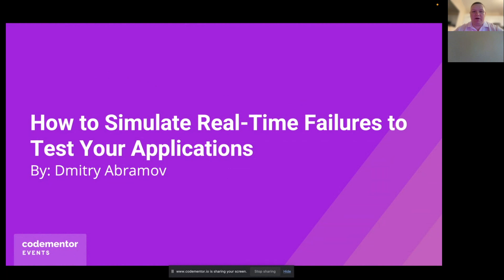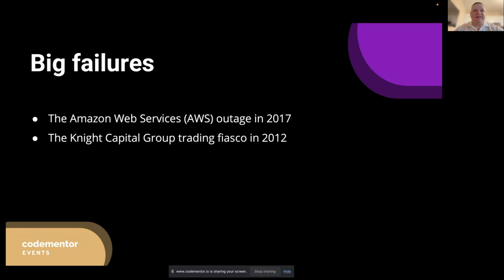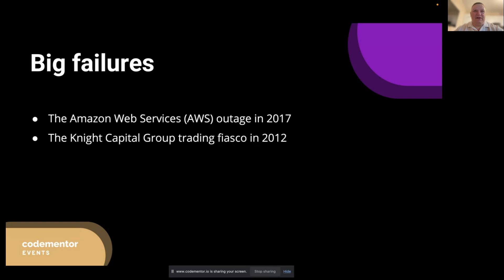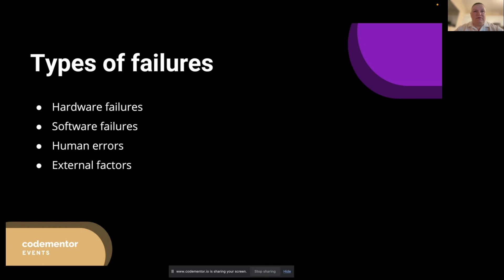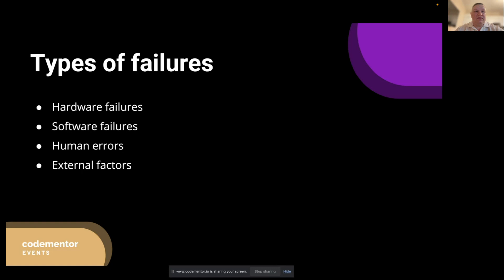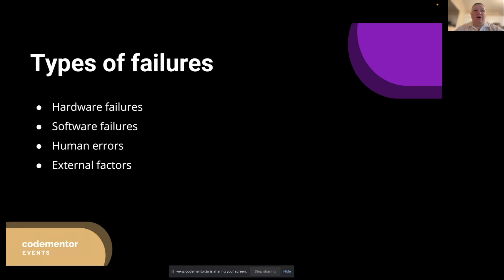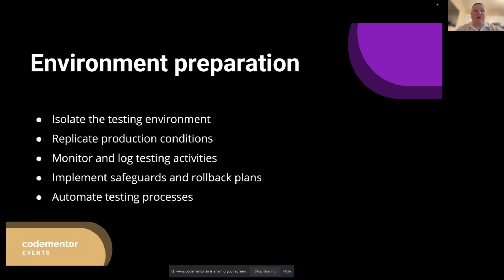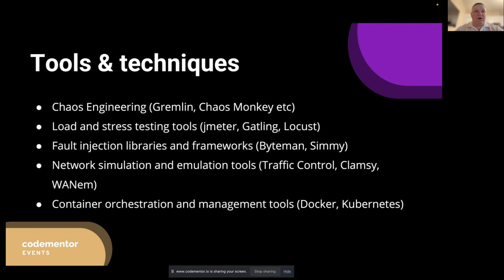How to Simulate Real-Time Failures to Test Your Applications | Dmitry Abramov | RiotGames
This event will cover different types of failures that can occur in a system and how to accurately simulate them for testing purposes. Dmitry will share best practices for conducting failure testing, including setting up a testing environment and creating test scenarios that closely mimic real-world scenarios.

In addition, the session will explore various tools and techniques that can be used to automate failure testing, making it more efficient and effective. Attendees will gain valuable insights into how to effectively test applications for resilience and ensure they can withstand real-world failures without compromising performance or security.

What you'll learn from this talk:
• The importance of testing for failure scenarios
• Different types of failures that can occur in a system and how to simulate them
• Best practices for conducting failure testing, including setting up a testing environment and creating test scenarios
• Tools and techniques that can be used to automate failure testing and make it more efficient